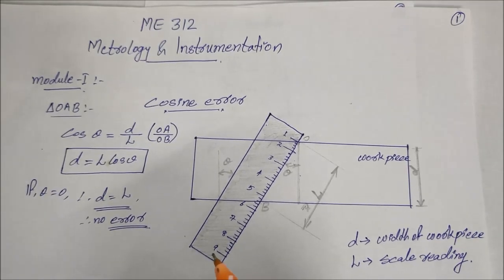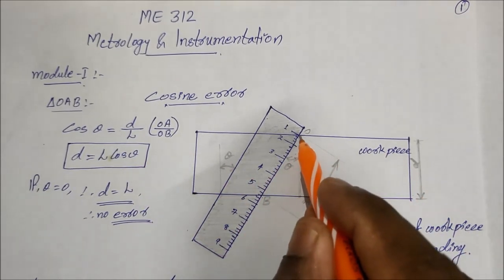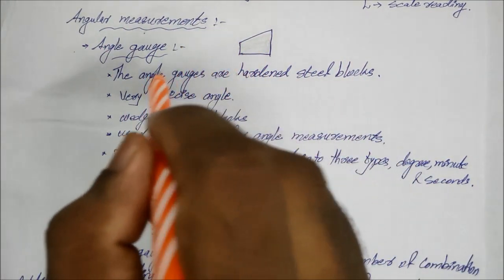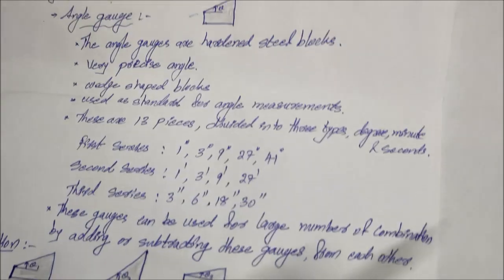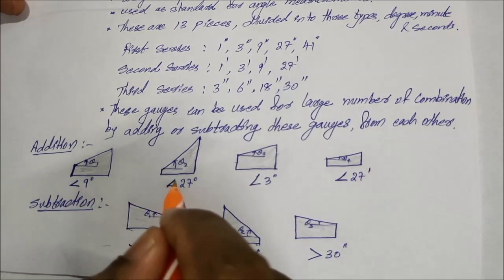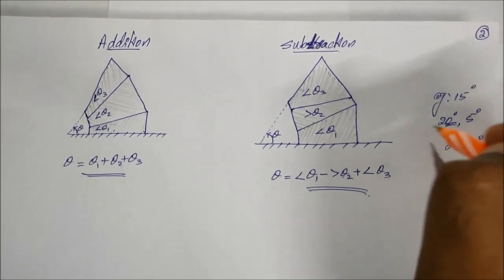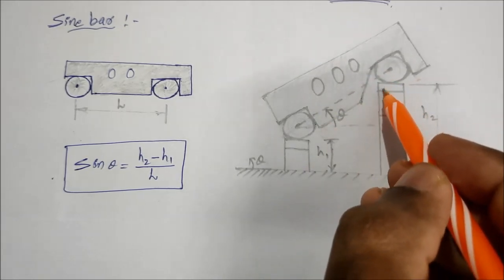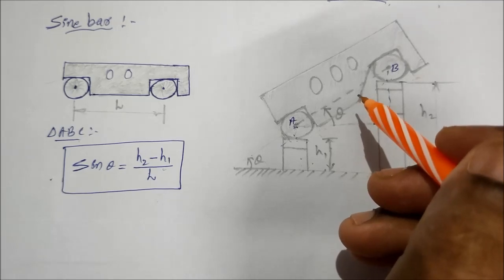Module - I :- Cosine_Error_ANGULAR_MEASUREMENTS_Angle _Gauge_Sine bar ...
KTU Mechanical Engineering //